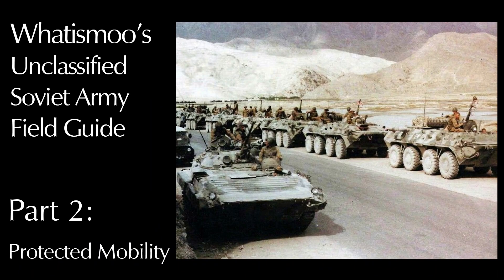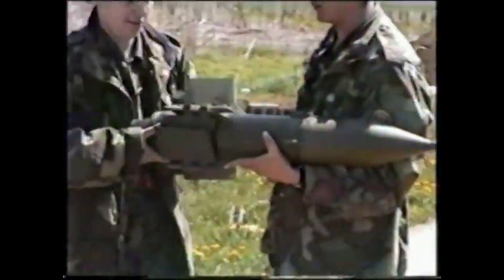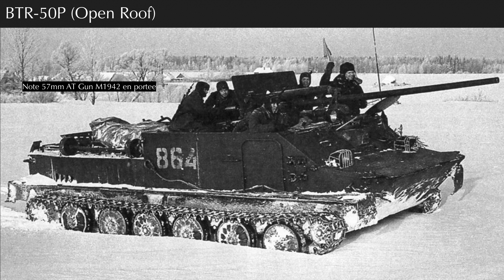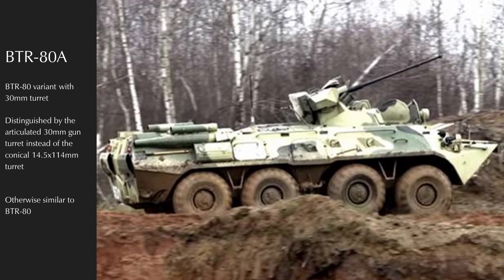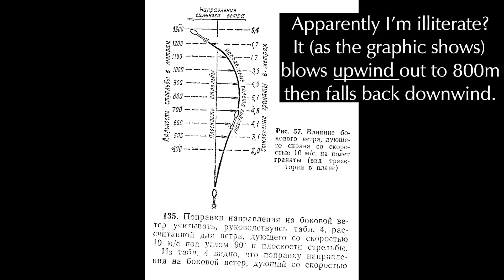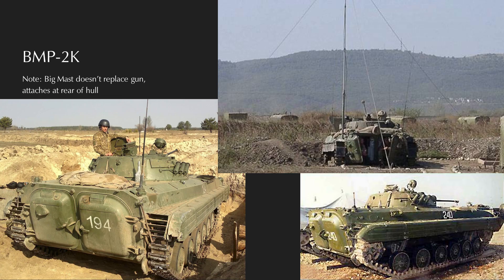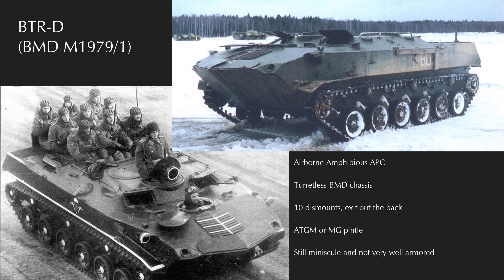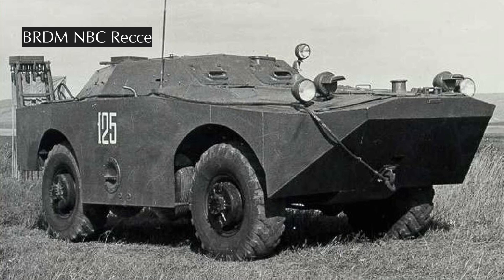Whatismoo's Unclassified Soviet Army Field Guide, Part 2: Protected Mobility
Part Two of my field guide to the vehicles and equipment of the late Cold War Soviet Army! Notes and corrections under the break!

Note: The intro is stuttery because of the poor quality of connection during upload. I wasn't aware of this until it went live, but that's life. See the version hosted on New Old Stock's channel for the silky smooth 80's goodness!

Note 2: I forgot (completely) the Romanian TAB-79! This is another Non-Soviet Warsaw Pact BRDM equivalent, this time created by taking the Romanian TAB-77 (a modified BTR-70 with a home grown turret) and shortening it to make something akin to a BRDM-2. Its recognition features are: TAB-77 turret (like a BTR/BRDM turret with a big circular sight on the port side), BTR-70 style chassis, and 4 wheel (2 per side in a 4x4 arrangement) layout. It is amphibious and armed with a 14.5x114 main gun and 7.62x54r coaxial MG in a high angle fire turret. I'll probably make a video of "vehicles I forgot in the main series" as an appendix after the post-soviet developments video.

Corrections:
23:19 - 23:57 -- the top vehicle is a TAB-77, distinguished by the big circular sight on the port side of the high angle of fire turret. The bottom is a BTR-70M, which has the turret, engine, and transmission of a BTR-80. This completely slipped past me in editing, so that's on me, but the slide is just to show general configuration of BTR-70.

The BTR-80A shown is actually a BTR-82A, which has a stabilizer, one less firing port on the right side, the newer IR illuminator, and note some BTR-80A have the front firing port for commander removed.

BMD-4 *was* adopted, but it's produced in such small numbers I thought it was a prototype/pilot run. According to IISS Military Balance 2020 they only have 60 in service

FUG APC doesn't have a BRDM turret, it's it's own turret but looks and performs like a BRDM turret.

BRDM-2 NBC recce still has the 7.62mm MG as seen

BMP-1 appears not to have received the SACLOS SAGGER / AT-3c SAGGER-C/9M14P Malyutka-P.

If you're interested in high quality discourse about defense topics, why not try the Combined Defense discord! Link is in the sidebar of /r/militarygfys.

A non-comprehensive list of sources is as follows:

Various images are sourced from the US Department of Defense, Russian Ministry of Defense or other official publications.
Other sources are available upon request.